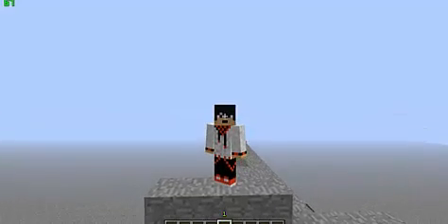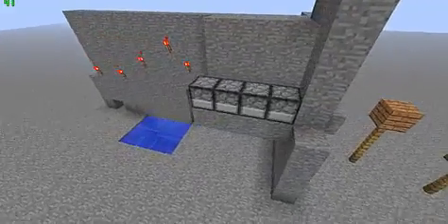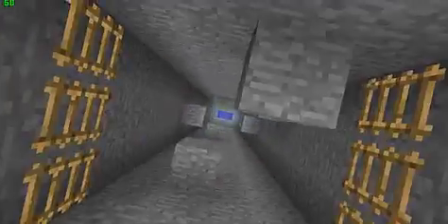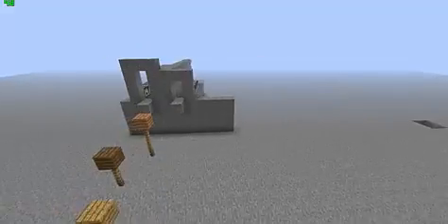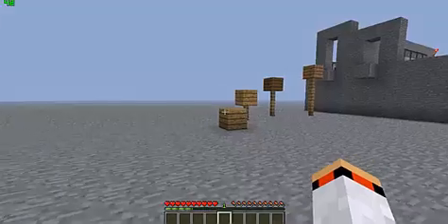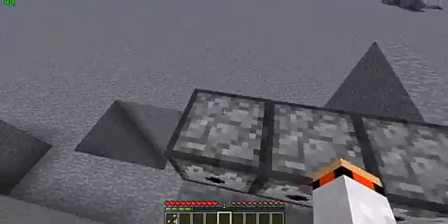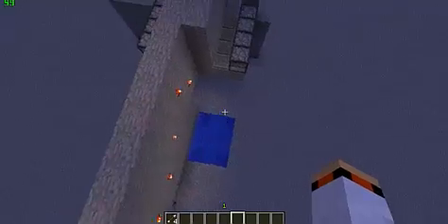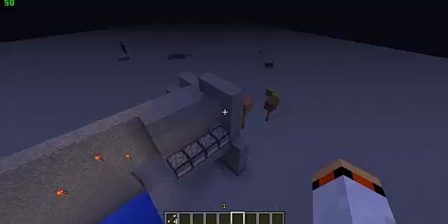Minecraft pakour map COMMONTARY multiplayer